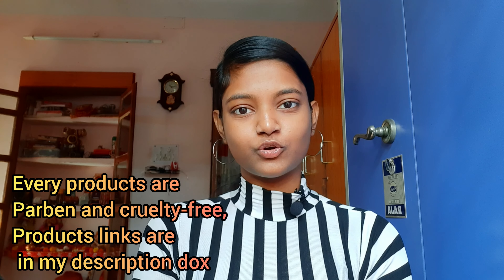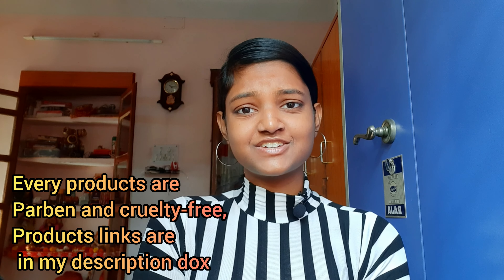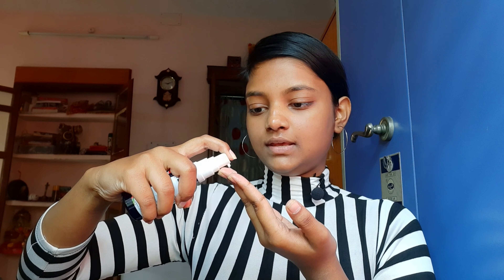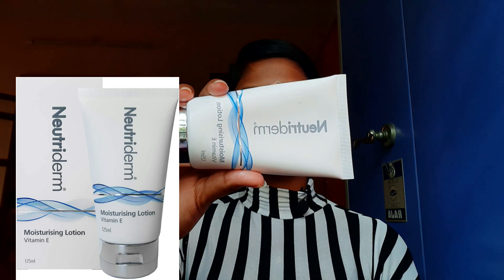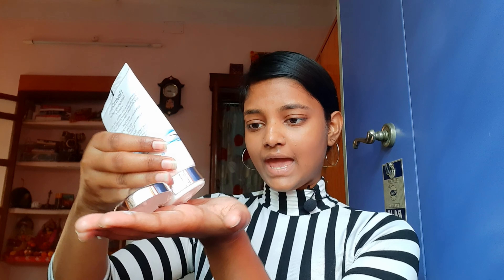|| My winter skin care routine || -INFINITY KHUSHI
Hello, Hi, Namaste, Adab, Nomoskar.

Music used-
• Heavy by- Anatu

Products are-

Good vibes Pomegranate glow toner:
Purple.com

Good vibes Rose Hips Face Radiance Serum:
Purple.com

Nutriderm Moisturising Lotion, special Vitamin E:

Dermavive Hydra Cleanser: